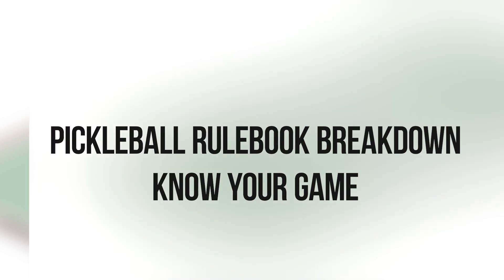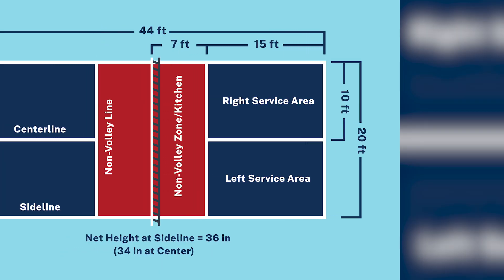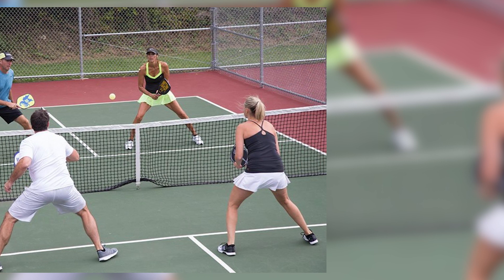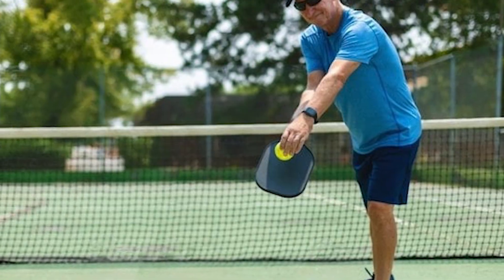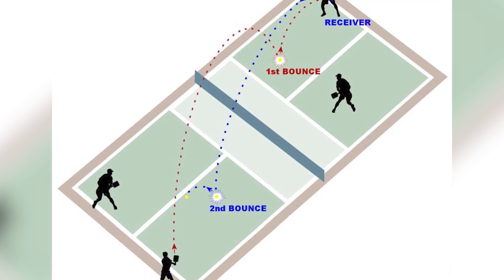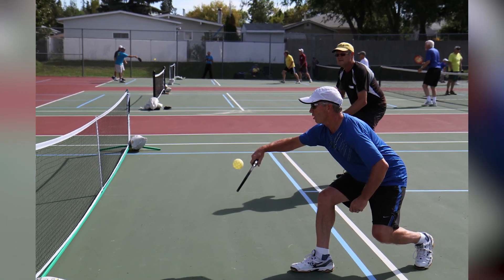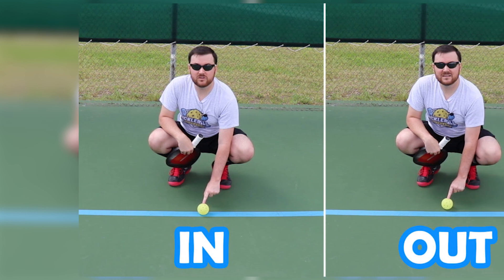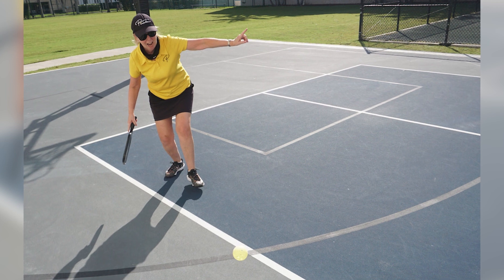Pickleball Rulebook Breakdown Know Your Game